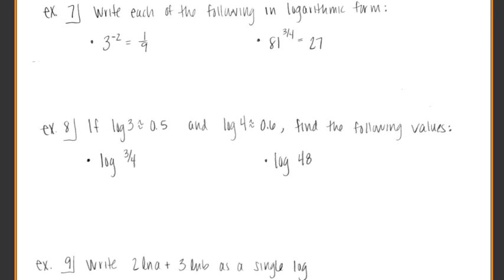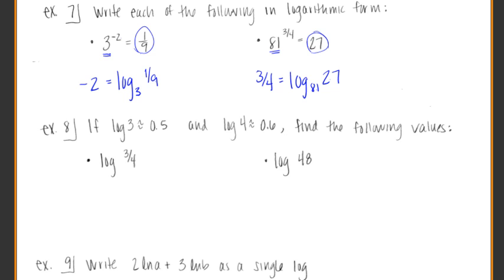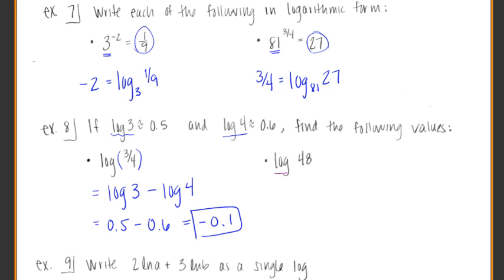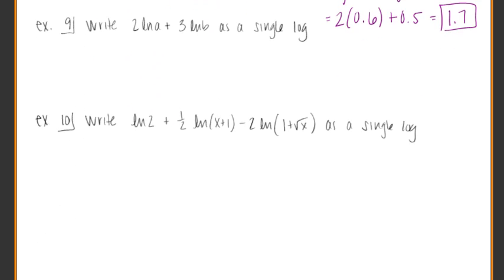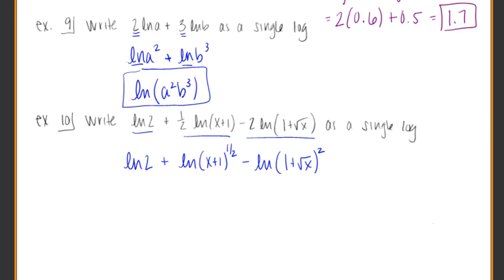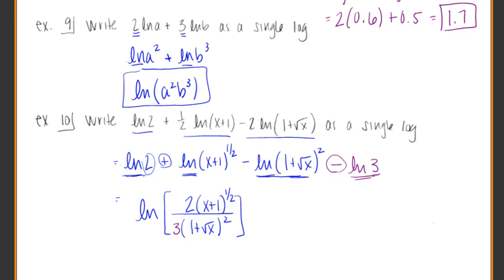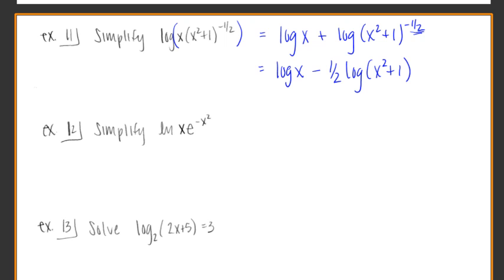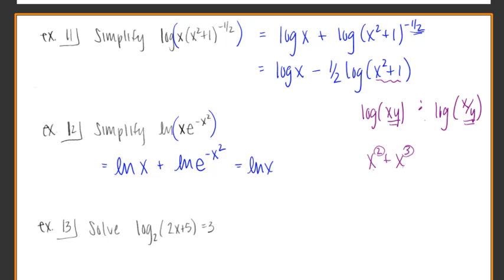1324 - Business Math I - 3.1 & 3.2 - Part 3